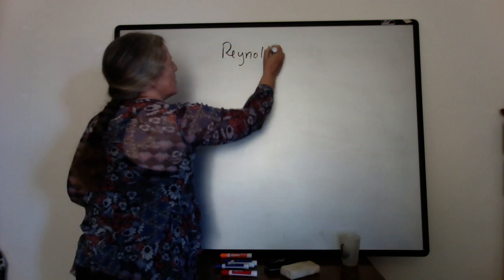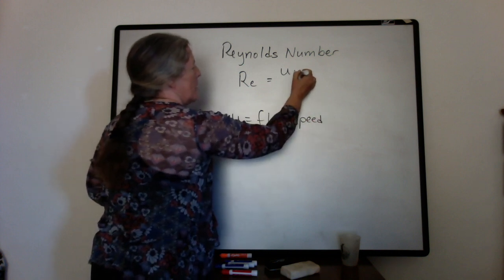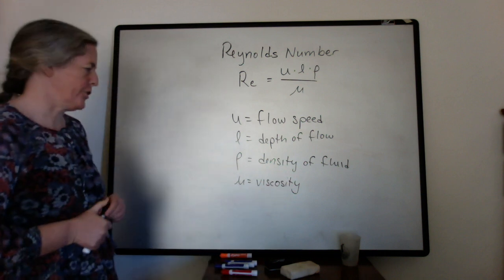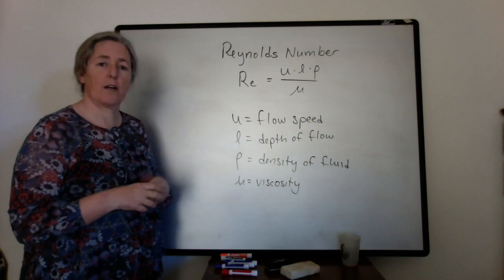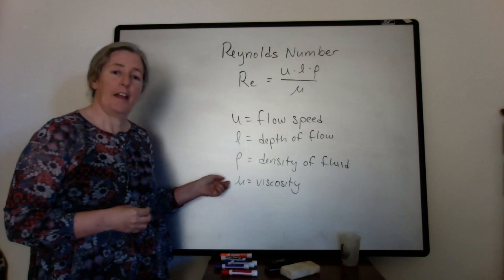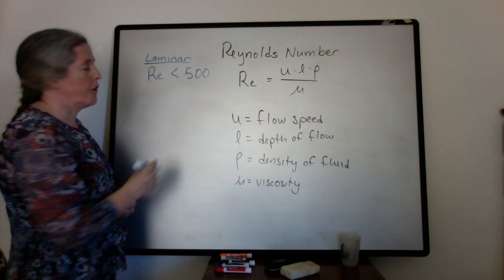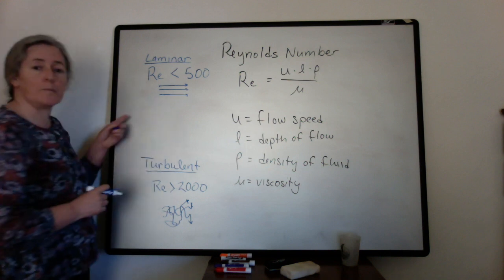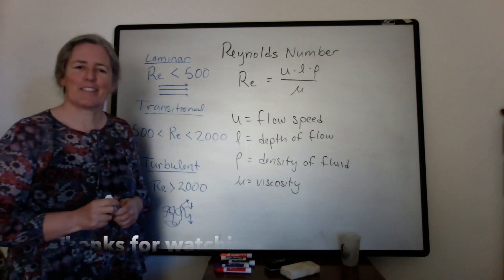Reynolds Number (sed strat)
The Reynolds Number is a measure of the amount of turbulence in a flow. It is used to quantitatively distinguish between laminar, transitional, and turbulent flows. In this video, I introduce the version of the Reynolds Number that sedimentologists typically use.